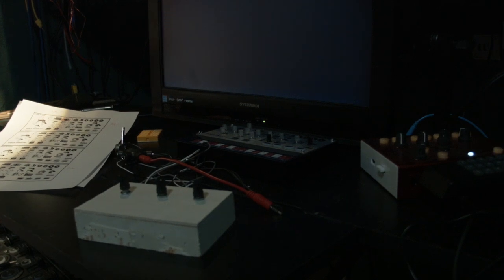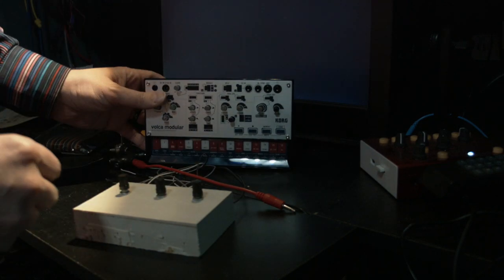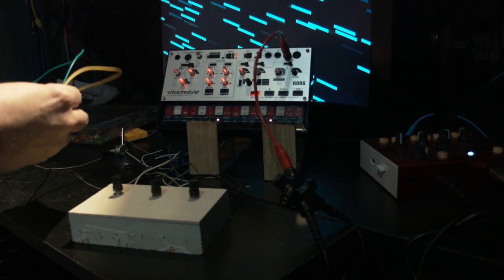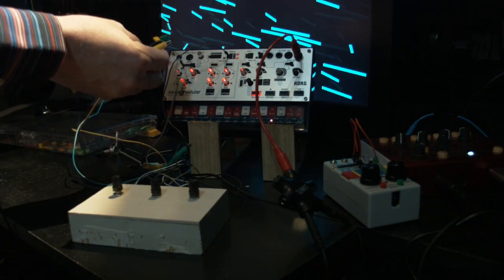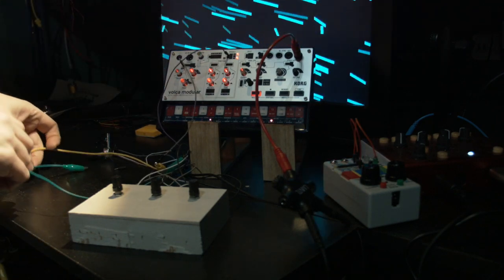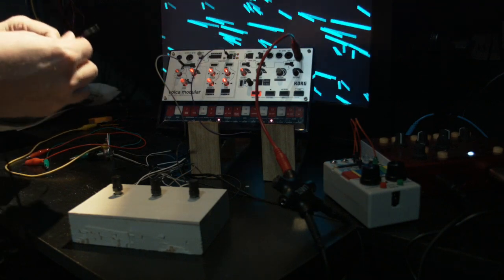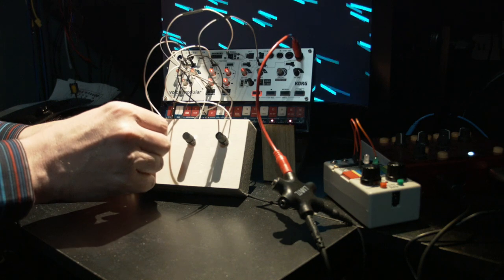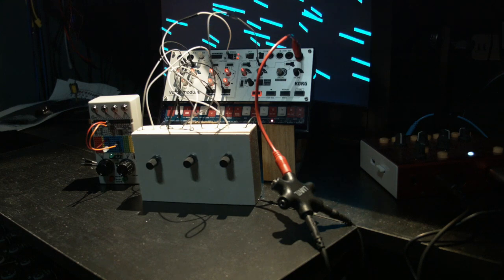Korg Volca Modular - "Hacking" Your Volca